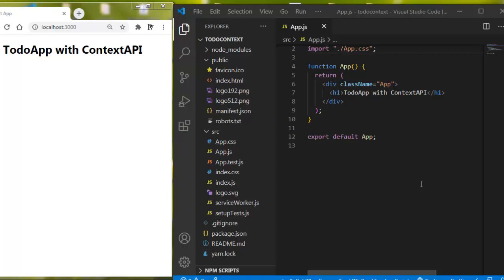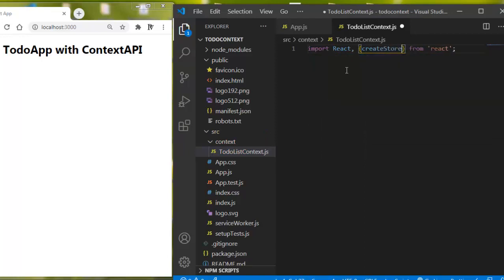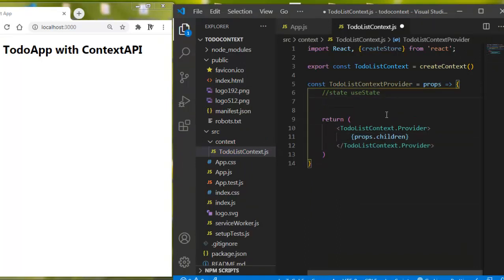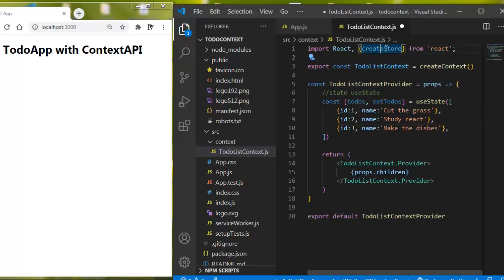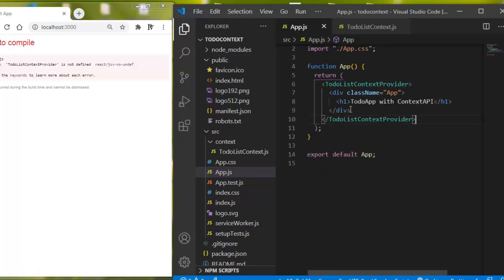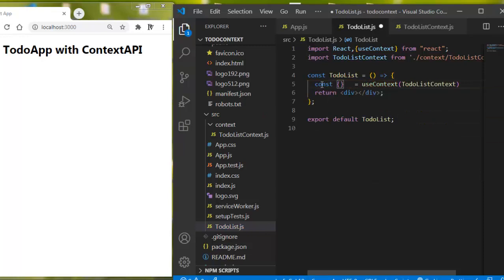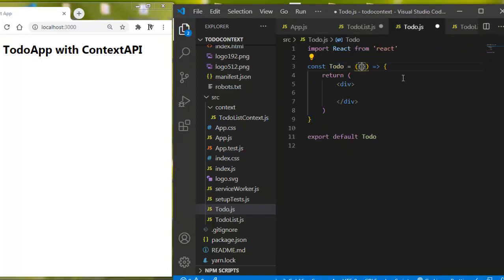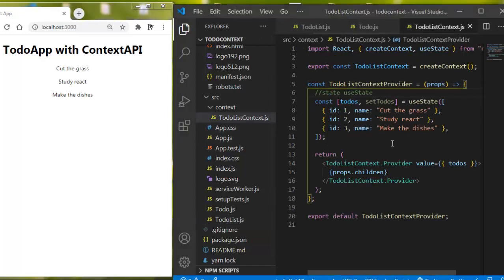React Tutorial - TodoApp with Context API (2020)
A TodoApp with Context API, implementing the basics of Context API into our react project.